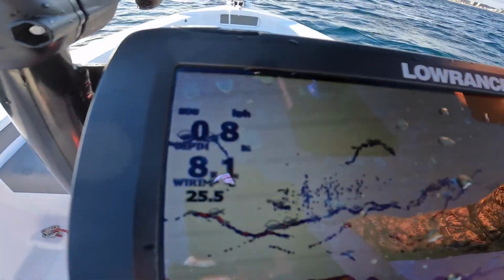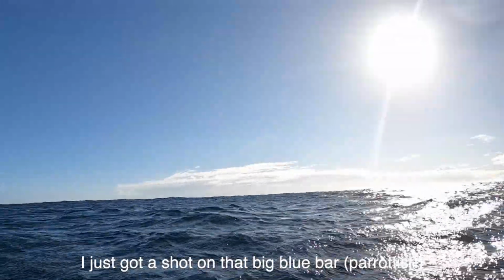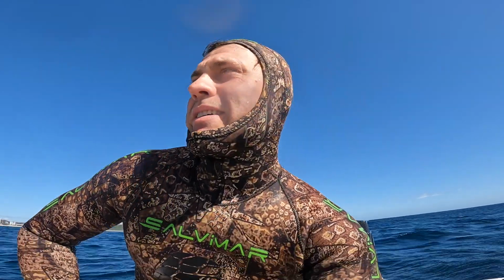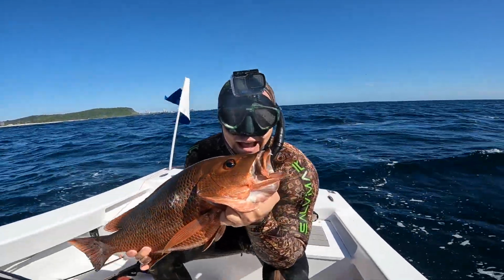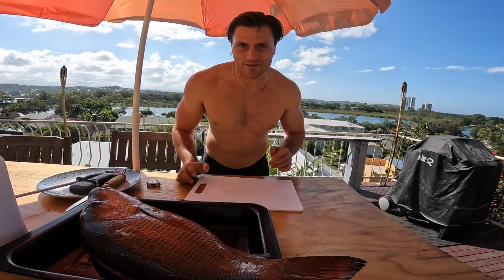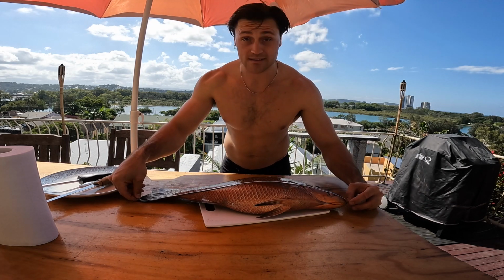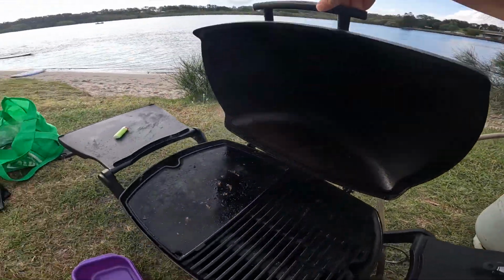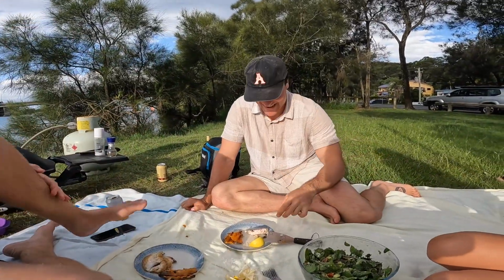Finally some fresh fish! 3.2kg Mangrove Jack | Catch Fillet Cook | Spearfishing Gold Coast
Hey guys, welcome to another vid! In this episode we dive some really blue water and manage to take home a nice mangrove jack.